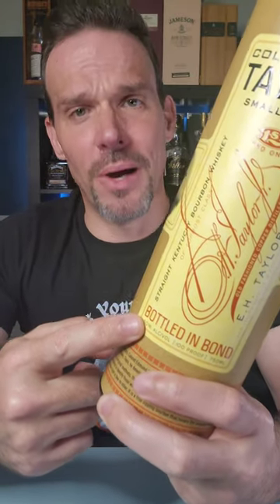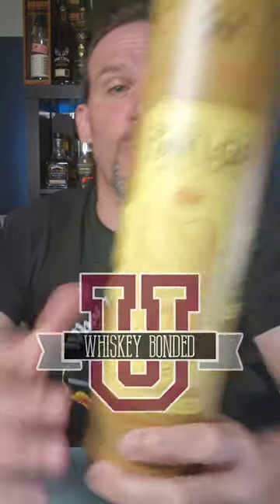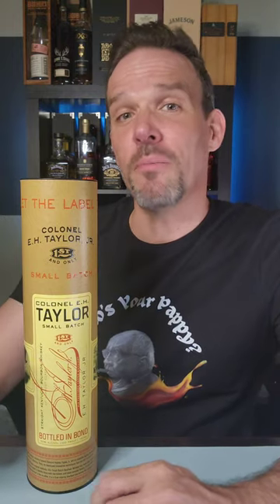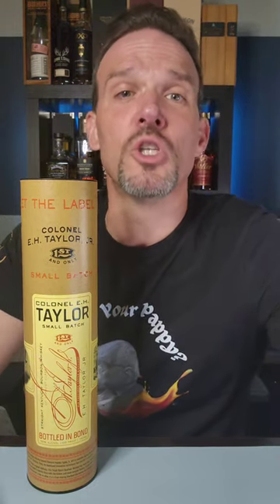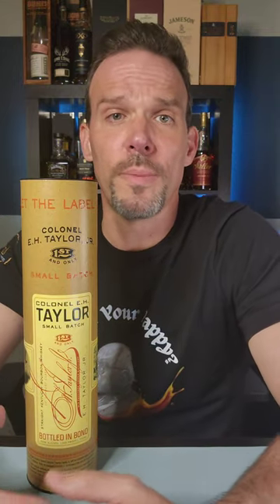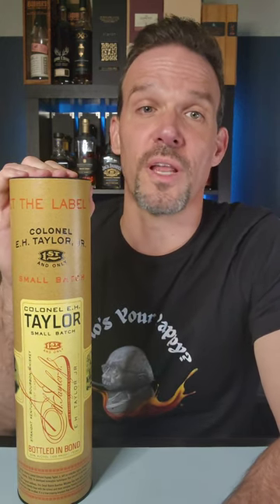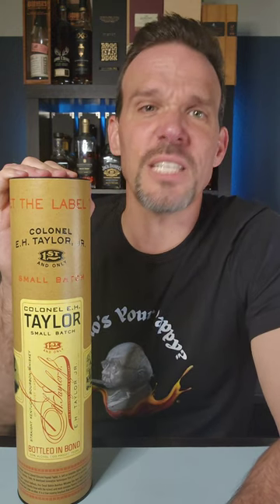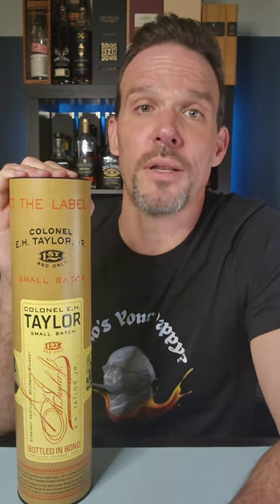What Is Bottled In Bond?! - Whiskey Bonded University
What is Bottled In Bond? Whiskey Bonded University. Whiskey Information For Beginners.